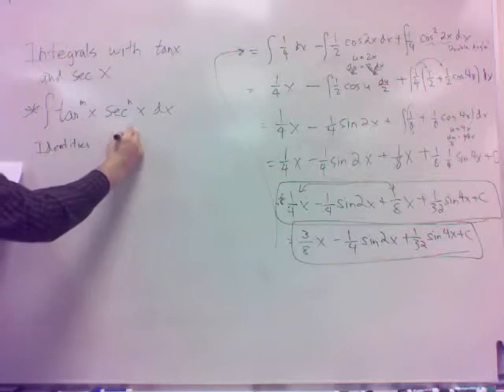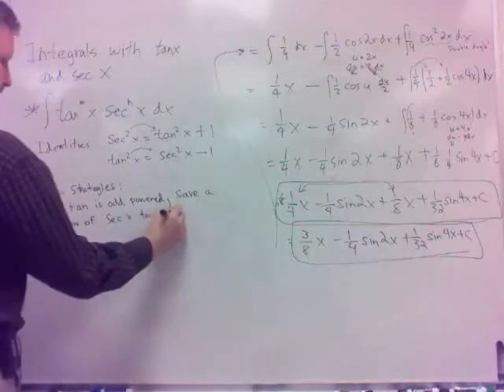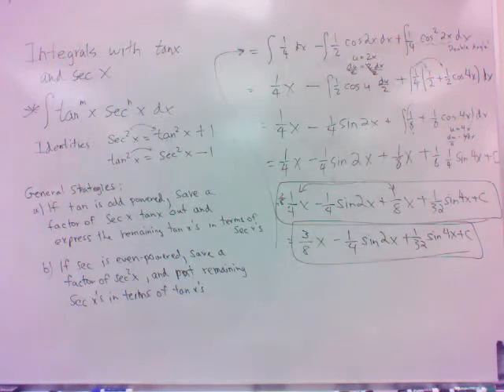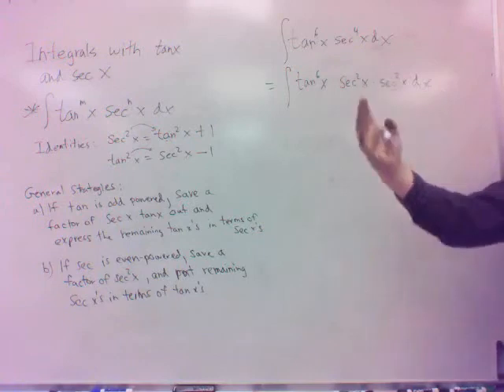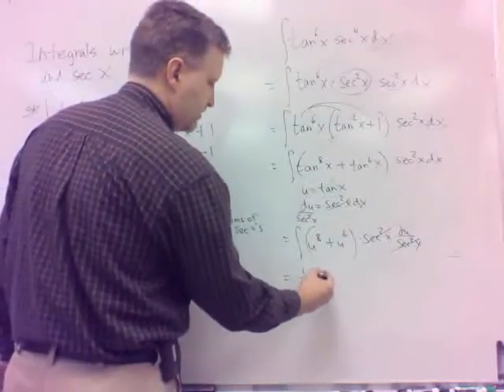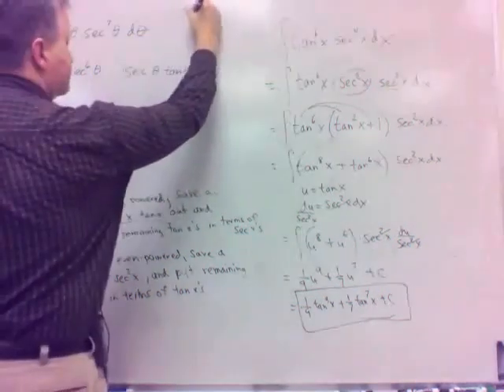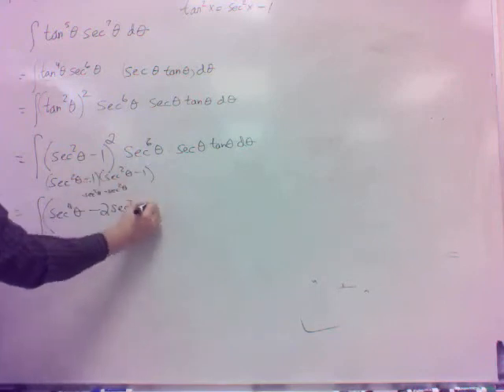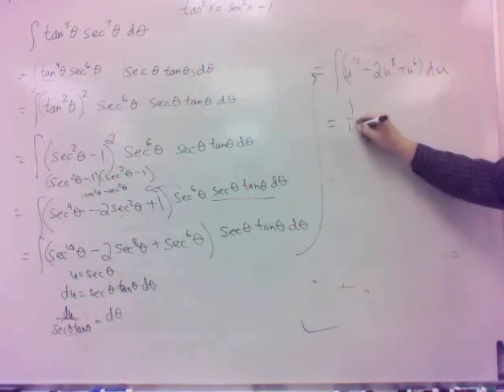280 7.2c Integrals with Powers of Tan and Sec edit